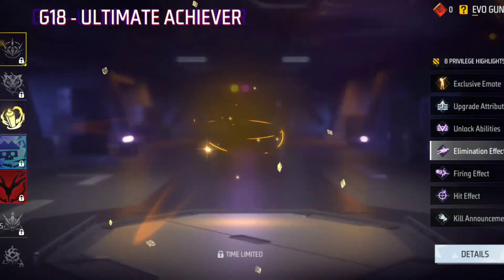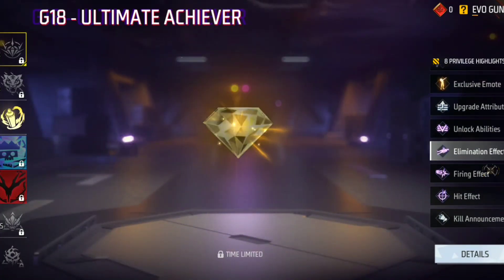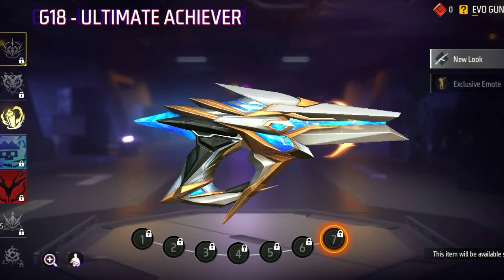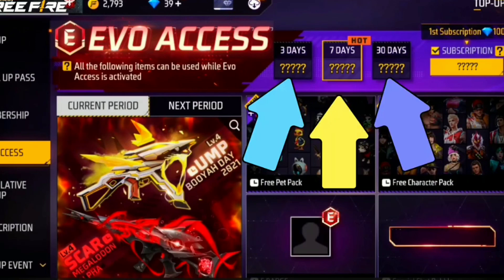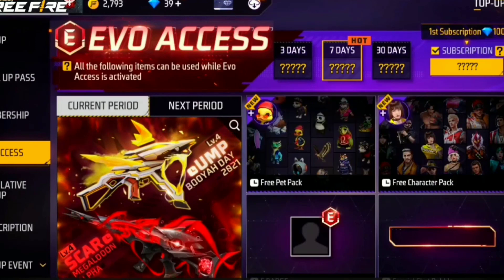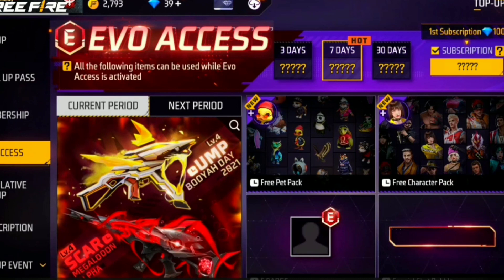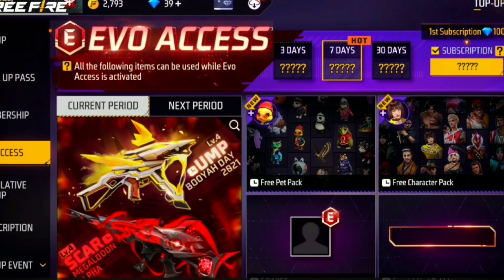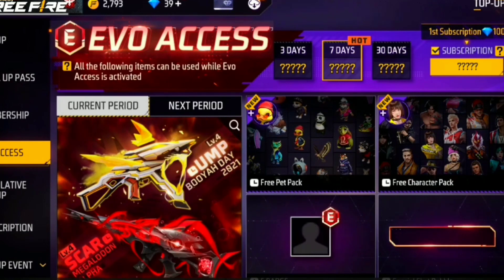නොමිලේ ඉවෝ ගන් හැමෝටම | Free Fire Upcoming Evo Access Event 2024 | Free Fire New Event Sinhala